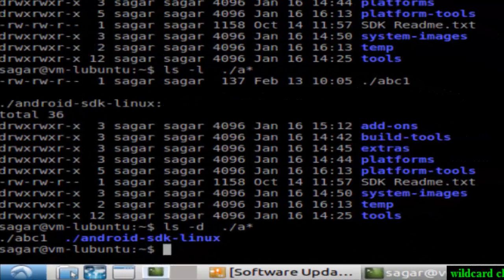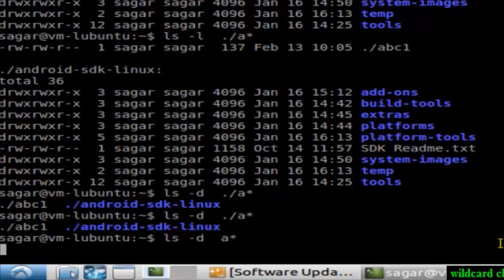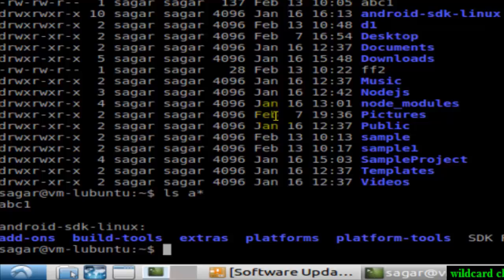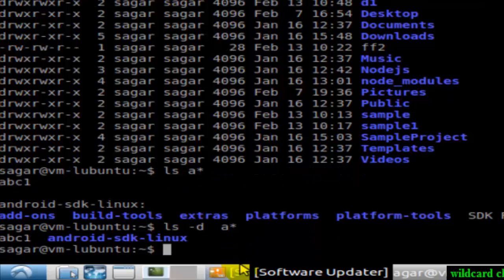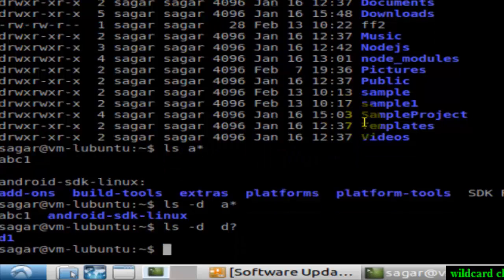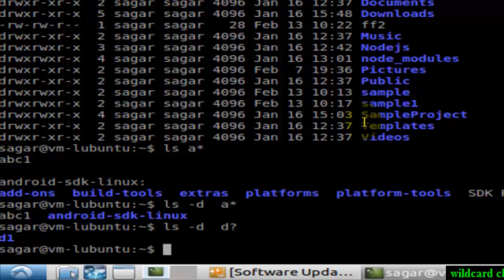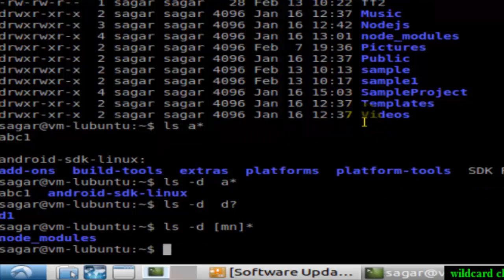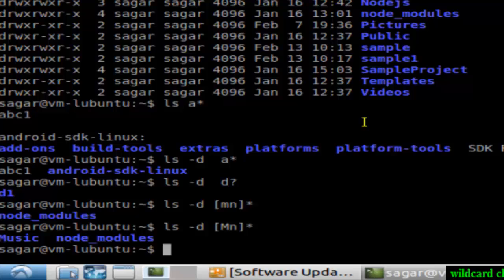wildcard characters in Ubuntu